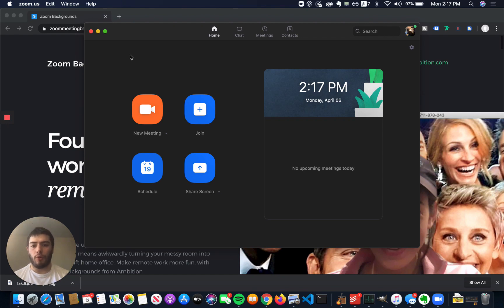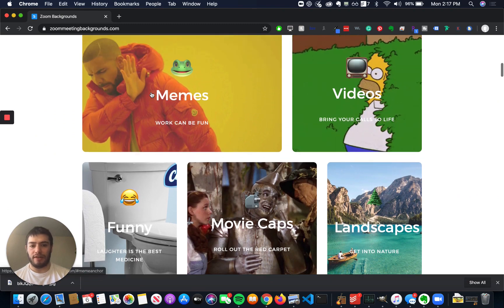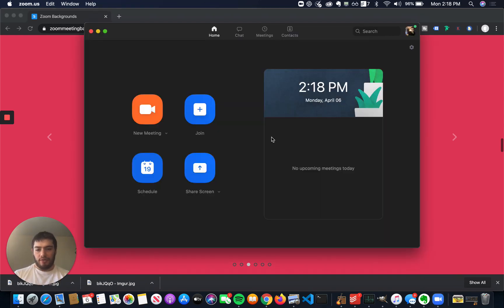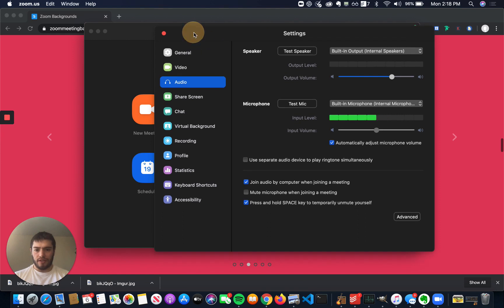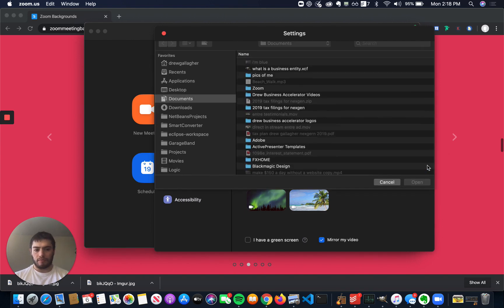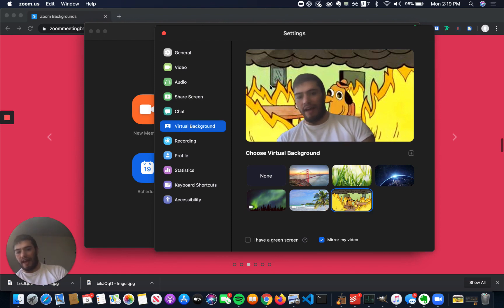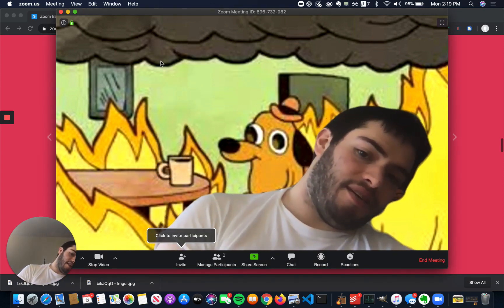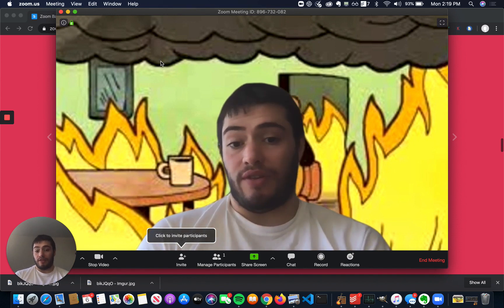Zoom Virtual Background - How To Set Up Background For Zoom Meeting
What is a Zoom Virtual Background?
If you are at work and want to block out distractions or talking with friends and family and want to have some virtual fun, you can set a virtual background in zoom.

A virtual background is just a background image that you tell Zoom to set for you that will be behind you while you are on the call. The Zoom call is able to use a virtual green screen to put the image behind you and create a whole different image of you.

How Do You Set A Zoom Virtual Background?
Before you set a virtual background you need to select the correct image.

Background Image Guidelines

Before uploading a custom background image, follow these guidelines:

Format: GIF, JPG/JPEG or 24-bit PNG (no alpha). Any transparent areas of PNGs will be shown on a white background.
Minimum dimension: 960px
Maximum dimension: 1920px
Recommended dimensions: 1920px by 1080px (16:9 aspect ratio). If you don’t use an image with an aspect ratio of 16:9, you may see black bars beside the background image.
Maximum file size: 5 MB
Sample images: standard instruction, standard instruction with meeting list on TV
Sample icons to create your own background image: Zoom Rooms icons

If you want to find more Zoom backgrounds you can go to a website like this

After you select a background that you love you can follow these steps from the Zoom website below.

Follow these steps if you want to change the default background image for all Zoom Rooms in your account.

Log in to the Zoom web portal.
Click Room Management and then Zoom Rooms.
Click Account Settings at the top of the page.
zoom web app account settings image
In the Account Profile tab, under Background image for Zoom Rooms, click Upload New Image.
Note: Verify your image follows our guidelines.
Select your image and click Open.
uploading zoom background image
Change the background image for a room, floor, or location

When you upload a customized background image for a specific room, floor, or location, it will replace the default image.

Click Edit next to the room, floor, or location, depending on where you want the background to be applied.
zoom rooms image
In the Room Settings tab, navigate to the Room Setup section.
Next to Background image for Zoom Rooms, click Upload New Image. If you added your own default background image, you’ll see a preview of it along with the “Using account setting” notification.
uploading cool zoom background
cool car zoom background
Tip: Click Delete or Reset to remove your uploaded image. If your account has a default image, it will replace your uploaded image.
If you want to set the background from your desktop or mobile app you can follow the guidelines below.

How to change your Zoom background on the desktop app
Download the Zoom app for Mac or Windows
Open the app and sign in.
Click your profile picture, then click on Settings.
In the left menu bar, click on the Virtual Background tab (if you don’t see this tab, log in to the Zoom website, go to Settings and toggle on Virtual Background).
In the Virtual Background tab, select one of Zoom’s defaults or upload your own image.
If you have a green screen set-up, you can select that option.
To add your own image or video, click the + icon to upload from your computer.
zoom desktop virtual background

How to change your Zoom background on the mobile app
Download the Zoom app for iOS to your iPhone or iPad
Open the app, sign in and join a meeting.
Tap the three dots at the bottom right to open the More menu.
Tap Virtual Background.
Select one of Zoom’s defaults or upload your own.

🔉Check out my Instagram for more posts about making money online!